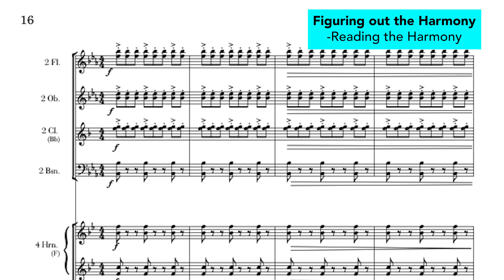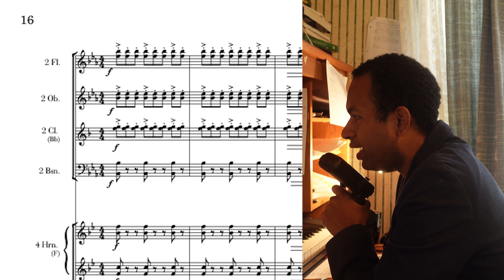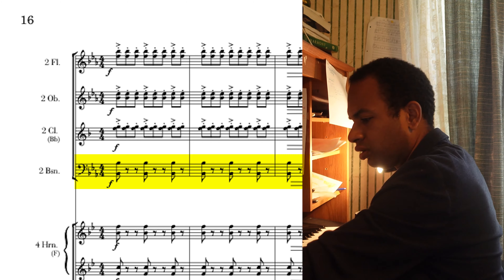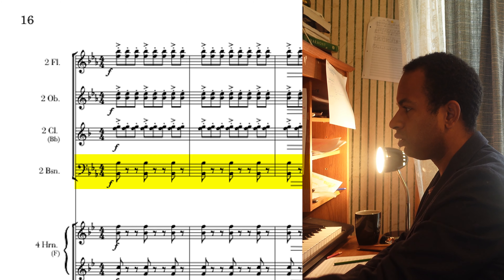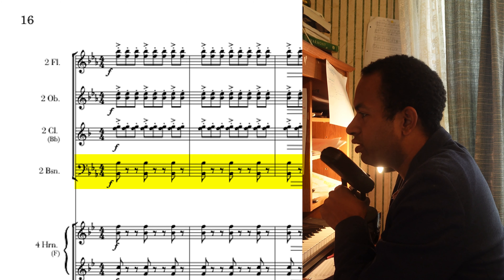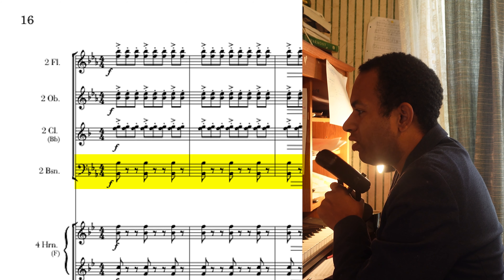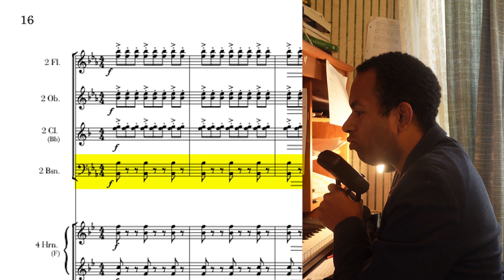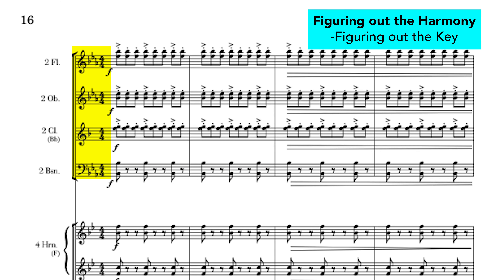Figuring out the Harmony (ep1) from Composing & Orchestrating a Tutti Passage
Before you can actually orchestrate, you need to understand your own harmony, as a composer.  Presented by classical composer Barney B. Johnson.  score presented is from HELPISONTEHWAY for orchestra, composed by Barney B. Johnson. Topics listed below.

COMPOSITION & ITS ALLIES is the EDUCATION & CONSERVATORY OUTREACH division of barneyjmusic, a luxury classical music & arts company. Please keep your comments and posts professional, and well-thought out. This is not a space to regurgitate your daily splurging, but to discuss the ideas that are presented in the videos. Imagine that your future employer is surveying your conduct. Have a beautiful day,
-Barney B. Johnson

PREPARATION
-Identify the Different Events
-Find the Melody
-Find the Bass
-Intermediary Events

ACTION
Reading the Harmony
-Figuring out the Key
    -Eb Major or C minor
      —Recognizing the Presence of the Dominant

-Figuring out the Harmony of the Woodwinds
    -Without the Clarinets
           ——BONUS: Suspended Harmony
     -Knowing Your Own Harmony.

    -With the Clairnets
          —Delays in Time due to Transposition
   -Using Logic to Figure out the Correct Notes